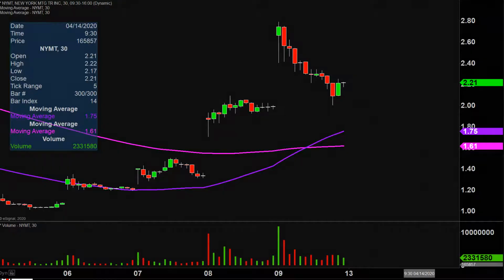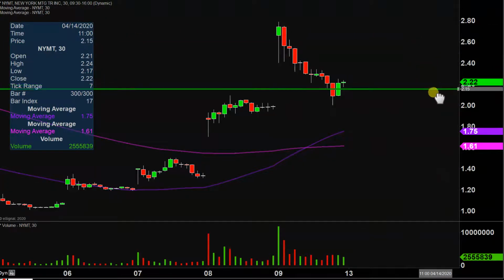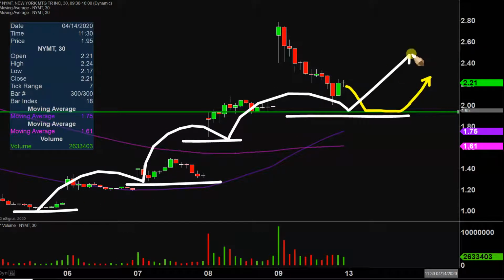New York Mortgage Trust, Inc. - NYMT Stock Chart Technical Analysis for 04-09-2020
Learn how to read stock charts and identify technical patterns as ClayTrader does a quick stock chart review on New York Mortgage Trust, Inc. (NYMT).